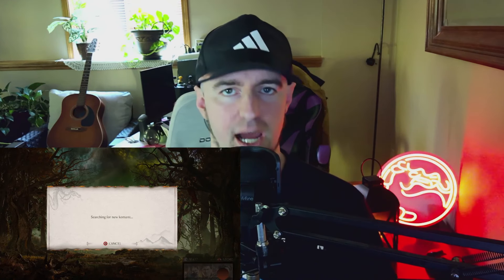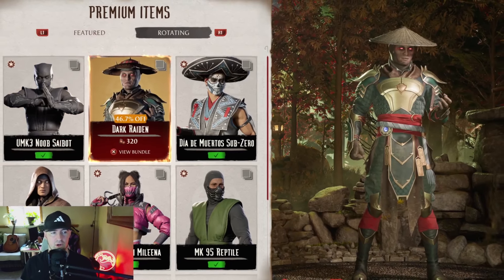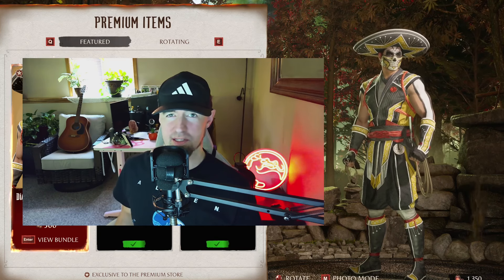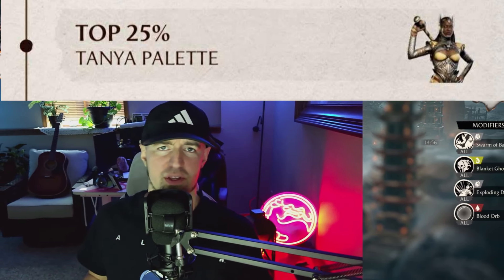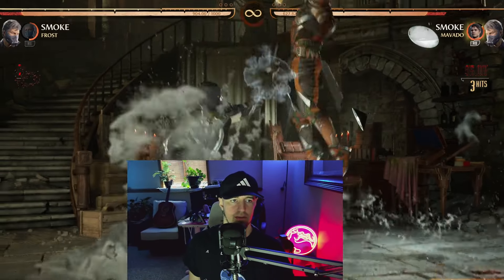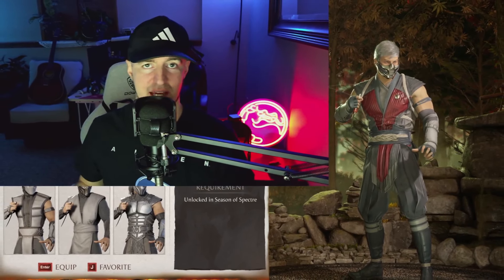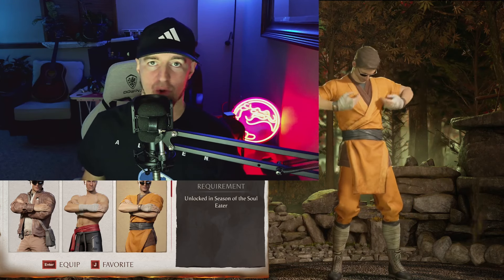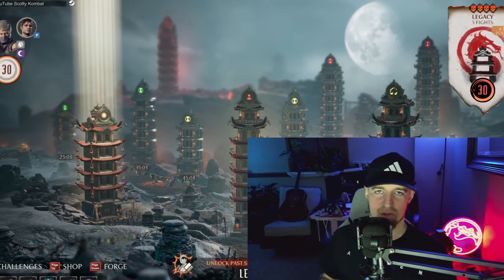MK1 - New Tower Rewards | Store Update (Mortal Kombat 1)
This week Mortal Kombat 1 has rolled out the Halloween Tower and it's Halloween skins. We also have new Towers of Time rewards and a new weekly shop update rotation. I'm covering it all with you, your support means everything and a like goes a  long ways. Thank you fellow fighters.